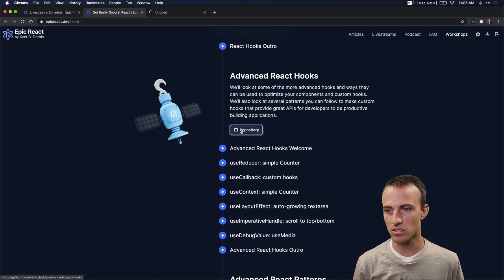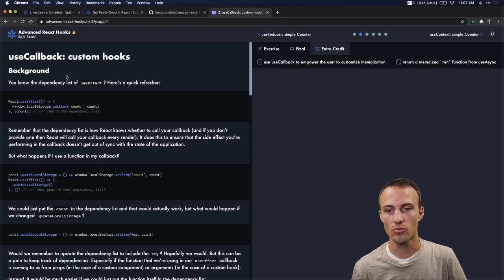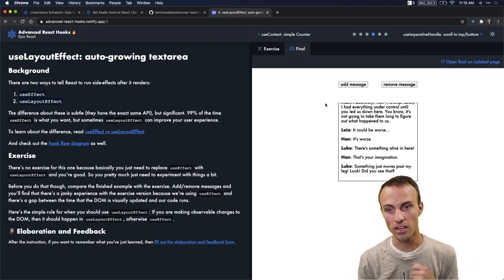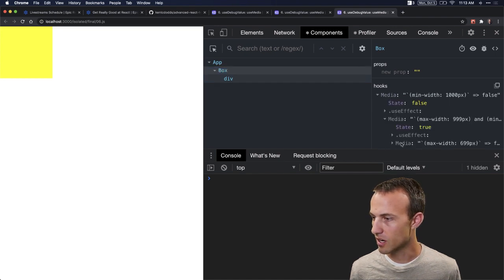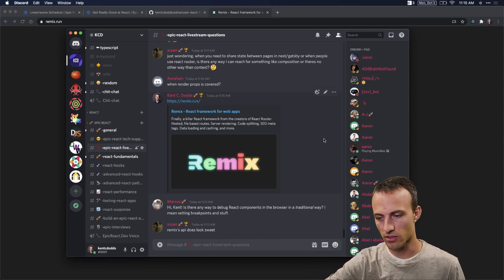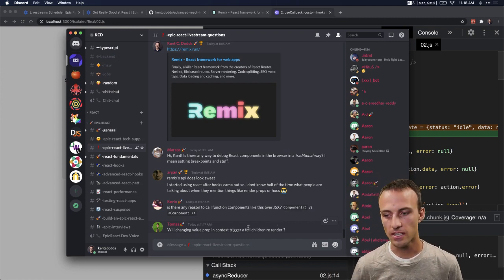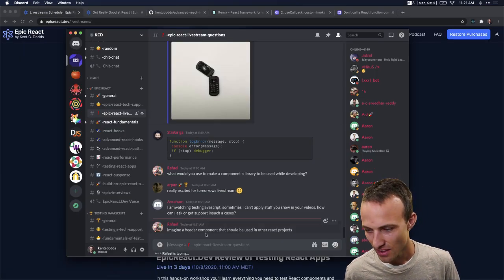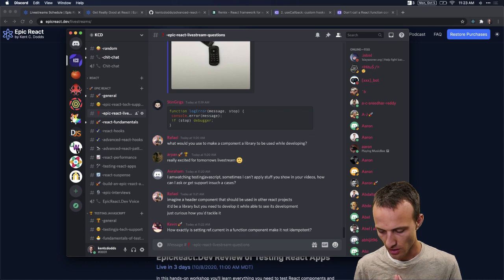Livestream with Kent: EpicReact.Dev Review of Advanced React Hooks